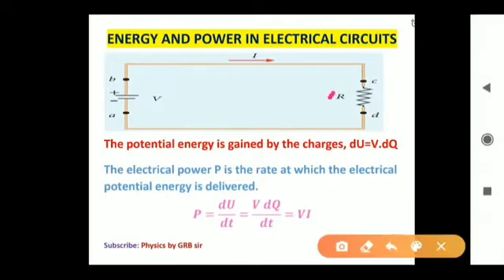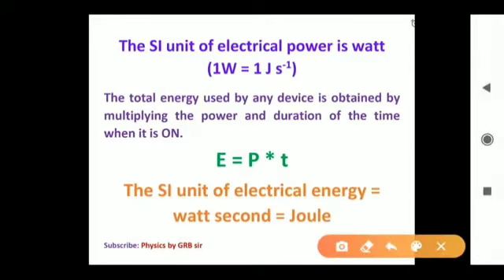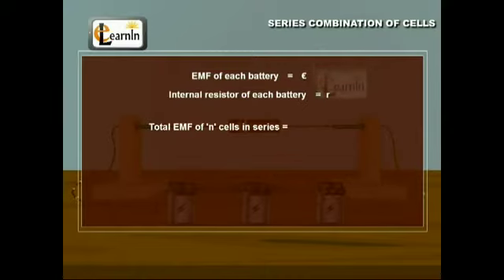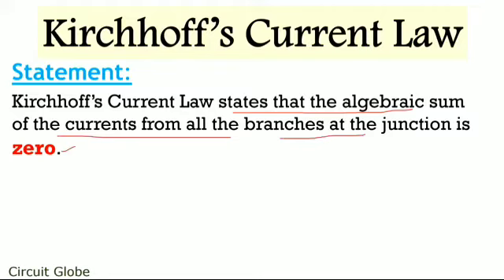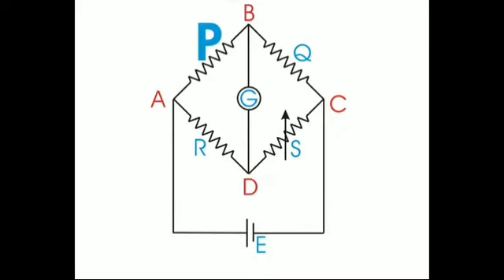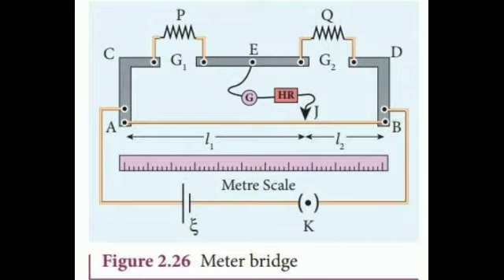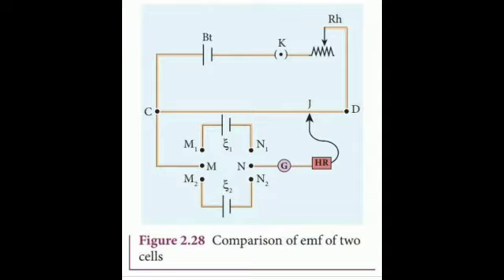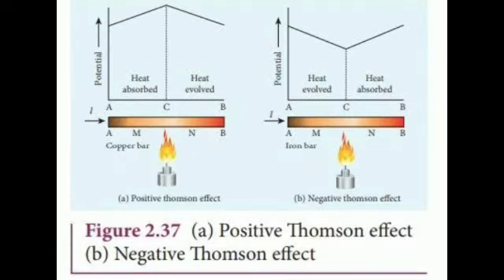12 physics ln.2(6)